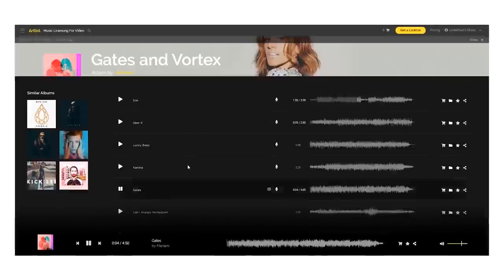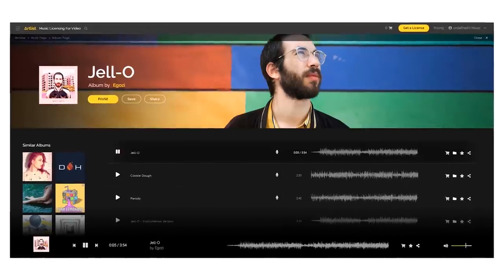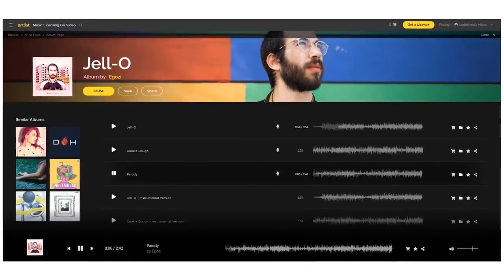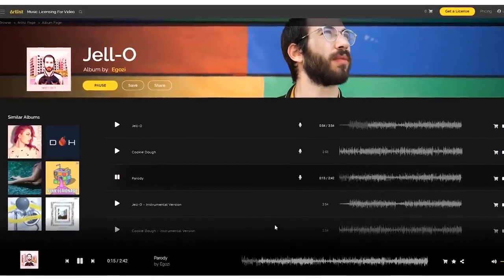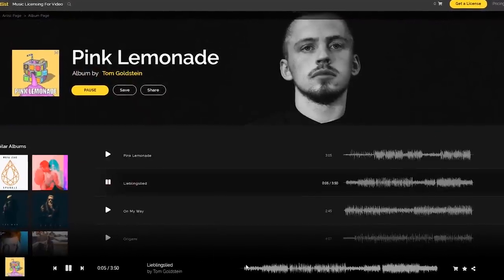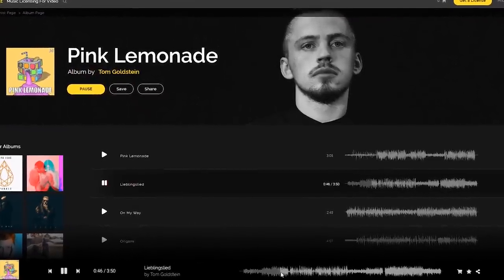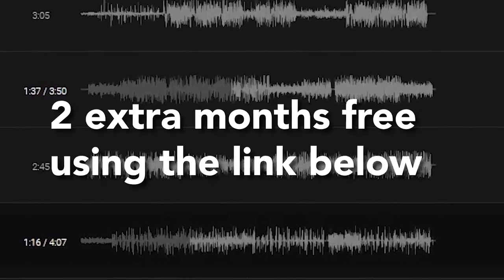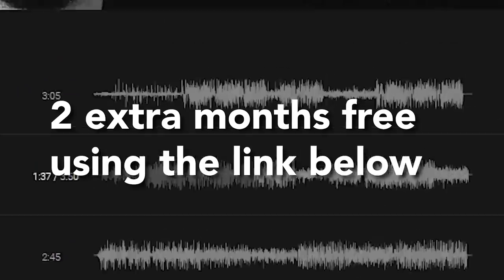How to Shoot POWERFUL Close-Ups — Framing for EMOTION in Film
Framing and composition for film. Tips and tricks for shooting closeups Bruh-Bruh.
I breakdown short films here - Join the Archive

All my film gear

GEAR USED
My camera
WideLens used
Ring Light
Blue side light
Sound Recorder

Get help learning cameras
Get feedback on your script